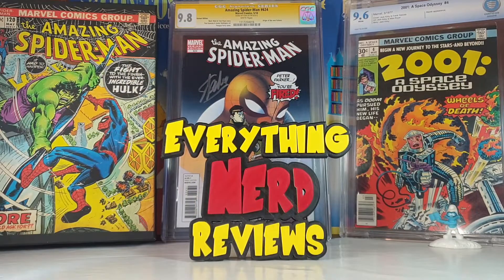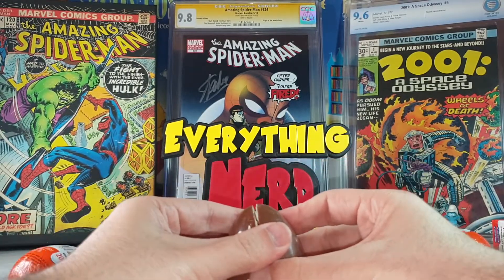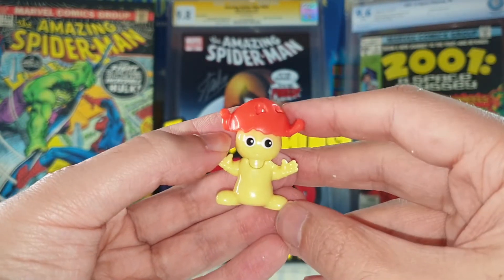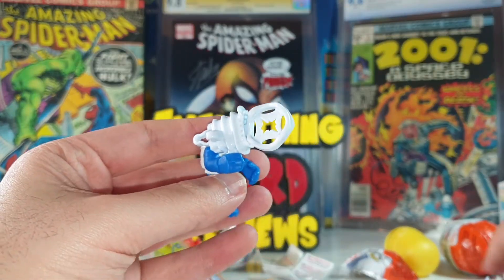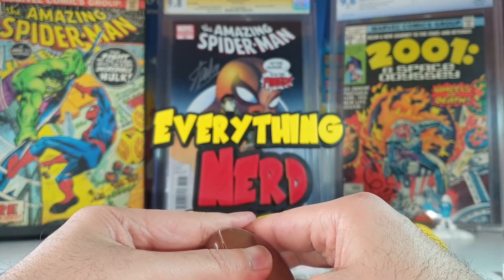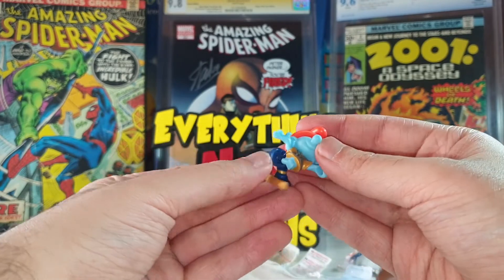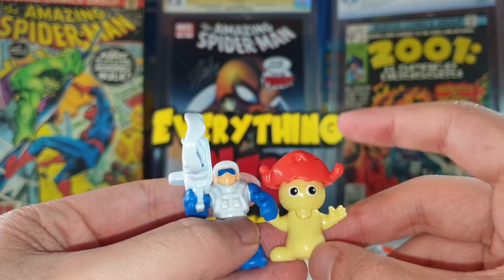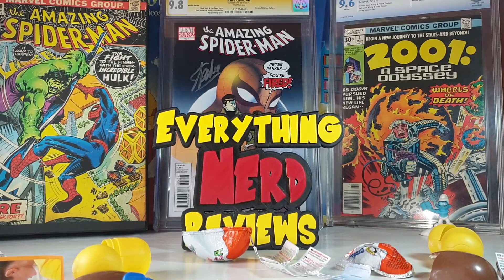SMURFS Kinder Surprise Chocolate eggs opening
Kinder Surprise Eggs SMURFS opening!!